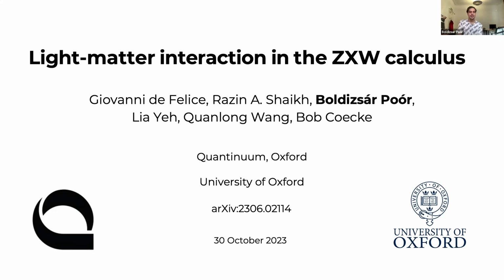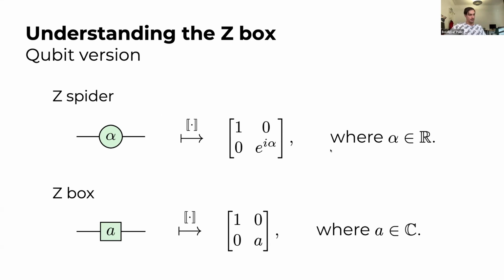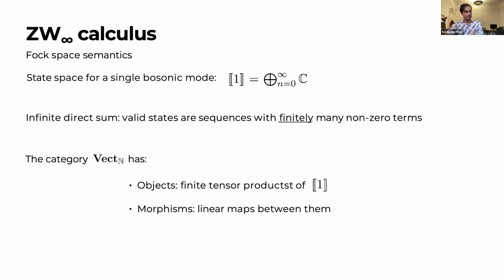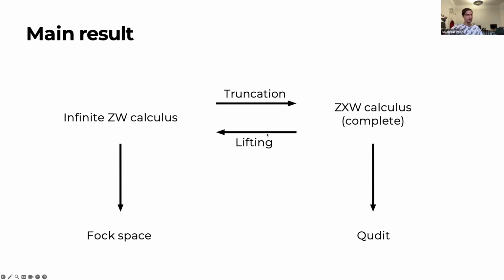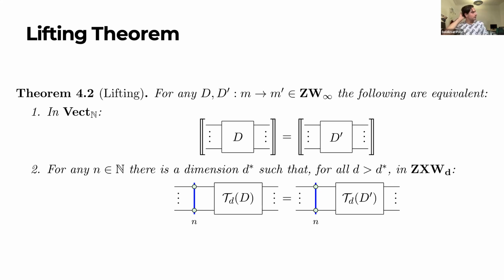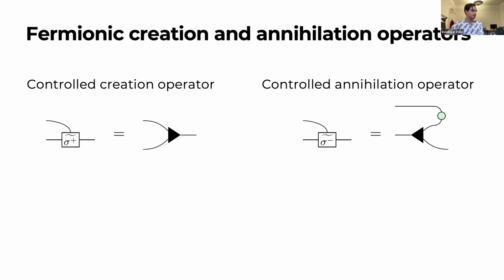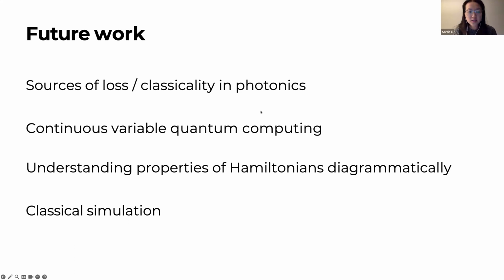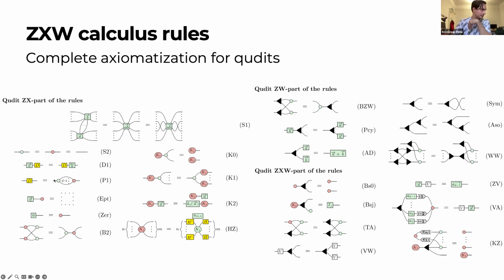Light-Matter Interaction in the ZXW Calculus - Boldizsár Poór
Abstract: In this paper, we develop a graphical calculus to rewrite photonic circuits involving light-matter interactions and non-linear optical effects. We introduce the infinite ZW calculus, a graphical language for linear operators on the bosonic Fock space which captures both linear and non-linear photonic circuits. This calculus is obtained by combining the QPath calculus, a diagrammatic language for linear optics, and the recently developed qudit ZXW calculus, a complete axiomatisation of linear maps between qudits. It comes with a 'lifting' theorem allowing to prove equalities between infinite operators by rewriting in the ZXW calculus. We give a method for representing bosonic and fermionic Hamiltonians in the infinite ZW calculus. This allows us to derive their exponentials by diagrammatic reasoning. Examples include phase shifts and beam splitters, as well as non-linear Kerr media and Jaynes-Cummings light-matter interaction.

Joint-Work With: Giovanni de Felice, Razin A. Shaikh, Lia Yeh, Quanlong Wang, and Bob Coecke